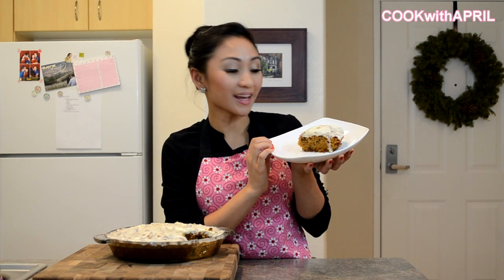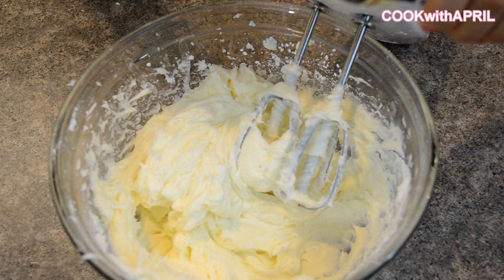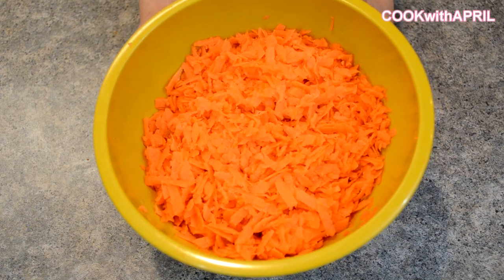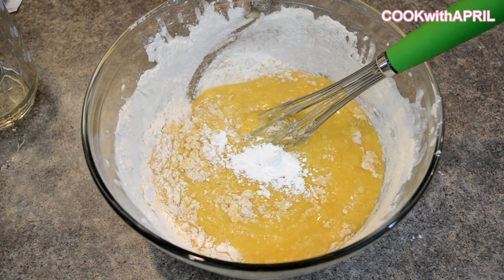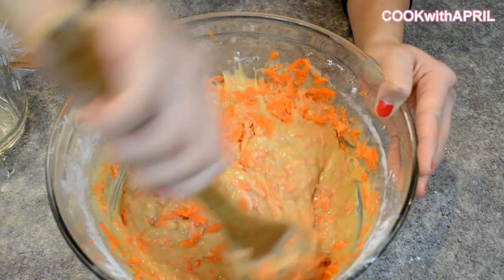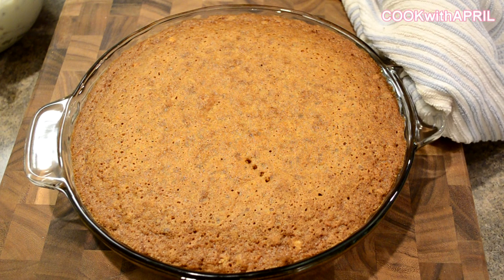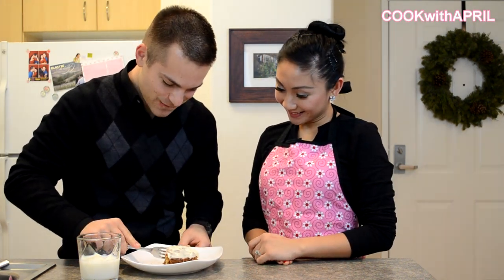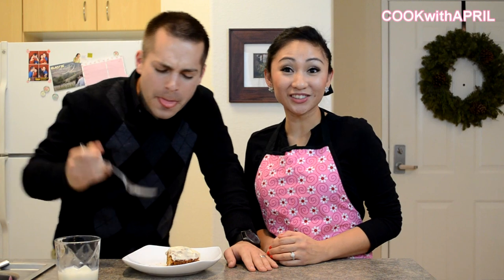How to Make Carrot Cake and Cream Cheese Frosting - CookwithApril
Happy Tasty Tuesday!

A guaranteed new cooking and or baking video on Tuesday!!!
Today we're making Carrot Cake and Cream Cheese frosting.  I found this recipe on AllRecipes and it is so delicious!

❤ INGREDIENTS:
CREAM CHEESE FROSTING:
1/2 cup butter, softened
8 ounces cream cheese, softened
4 cups confectioners' sugar
1 teaspoon vanilla extract
1 cup chopped pecans

CARROT CAKE:
4 eggs
1 1/4 cups vegetable oil
2 cups white sugar
2 teaspoons vanilla extract
2 cups all-purpose flour
2 teaspoons baking soda
2 teaspoons baking powder
1/2 teaspoon salt
2 teaspoons ground cinnamon
4 large carrots =3 cups grated carrots
1 cup chopped pecans

❤ DIRECTIONS:
Preheat oven to 350 degrees farenheit.
 Grease pan of your choice.

CREAM CHEESE FROSTING:
In a medium to large bowl, combine butter, cream cheese, powdered sugar and 1 teaspoon of pure vanilla extract.  I like to use Madagascar vanilla extract.
Using a hand mixer mix everything together until it is light, soft and creamy. Fold in 1 cup of pecans or you can skip the pecans.

CARROT CAKE:
In a large bowl, beat together eggs, oil, white sugar and 2 teaspoons of pure vanilla extract.
Add flour, baking soda, baking powder, salt and cinnamon onto mixture.
Stir in the 3 cups of grated carrots.
Fold in 1 cup of chopped pecans.
Pour into greased pan.
Bake in the preheated oven for 40 to 50 minutes depending on your oven's temperature.
Allow the carrot cake to cool for at least 10 minutes.
Place on a wire rack to cool for an additional 10 minutes.
Apply the cream cheese frosting onto your cooled carrot cake.

Store your cream cheese frosting in the fridge while waiting for cake to bake or make frosting AFTER while cake is baking.  Both ways is fine. 

❤Kitchen Supplies:
Clear mixing bowls
Measuring cups
Measuring spoons
Mixing spoon
Oven mitts
Baking pan
Cooling wire rack
Hand mixer